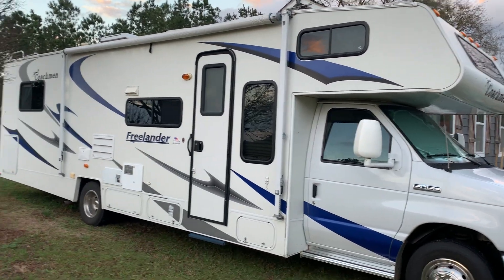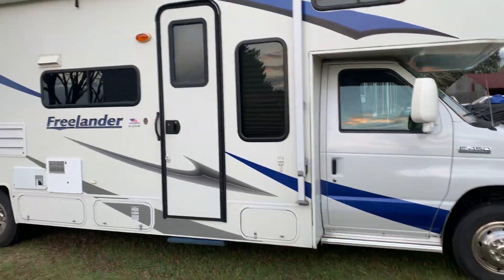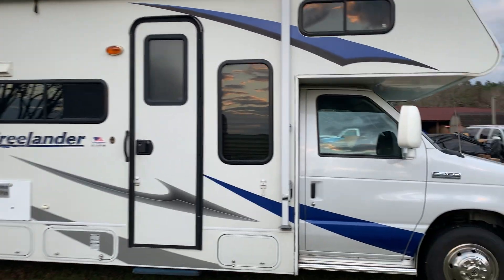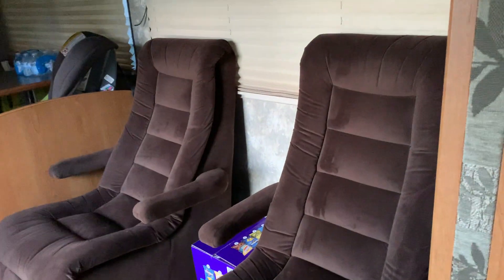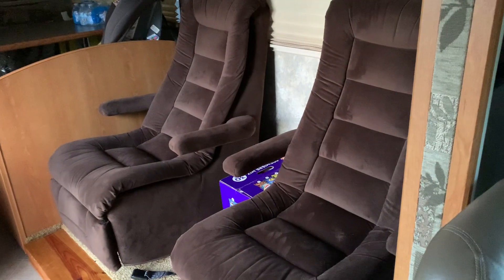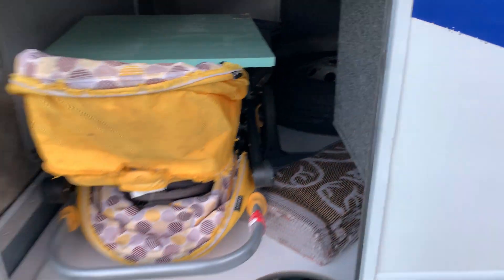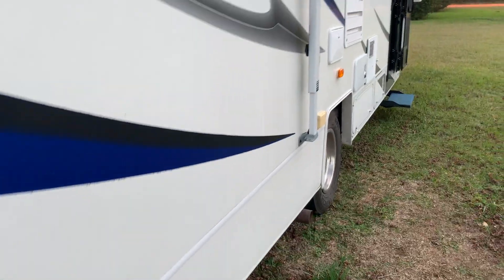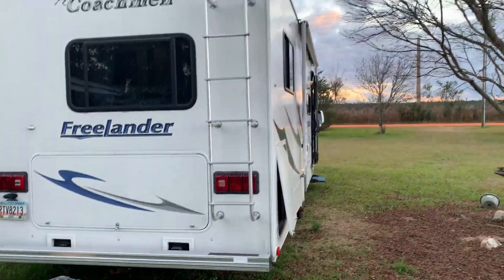Coachmen Freelander Class C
2007 Motorhome RV good for tall people